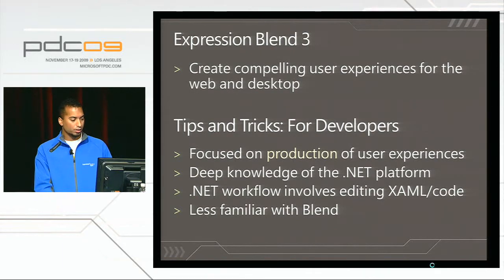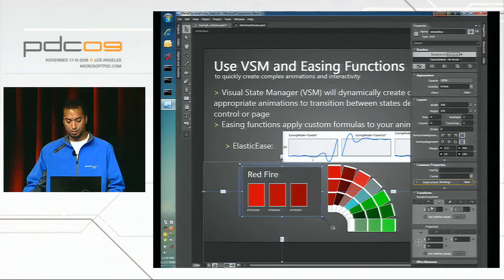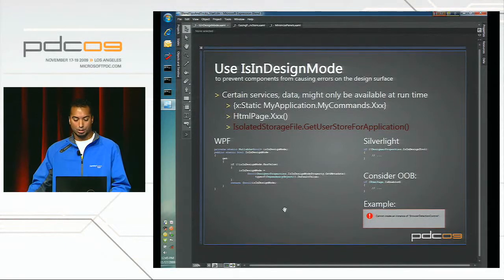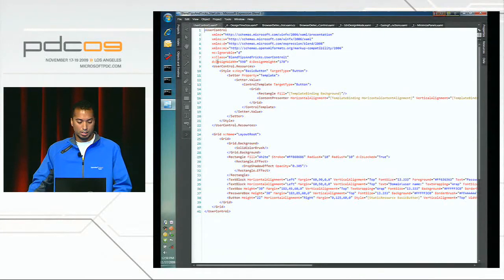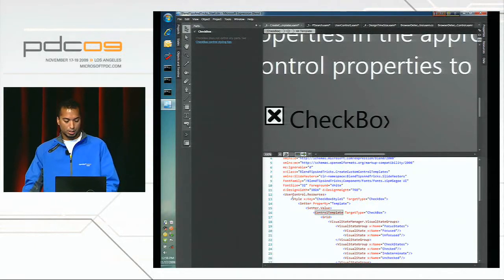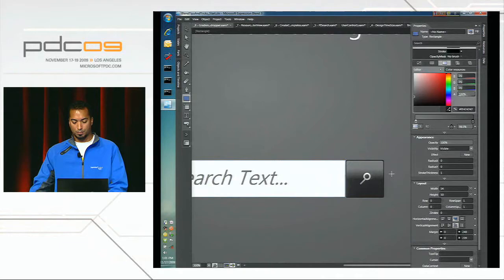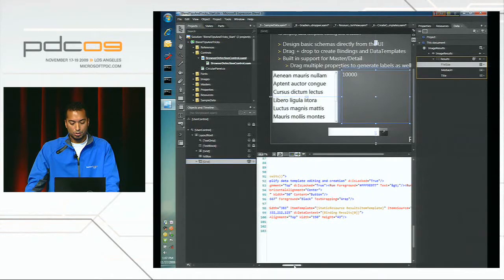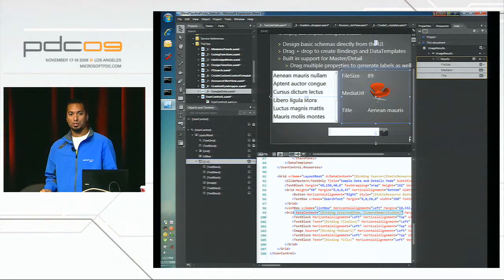PDC 2009 Microsoft Expression Blend 3 for Developers Tips, Tricks and Best Practices